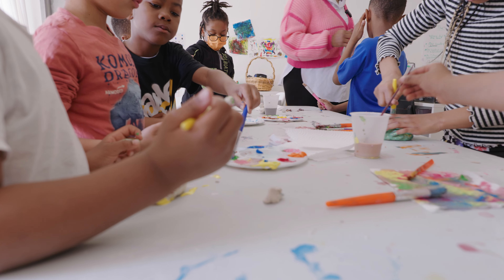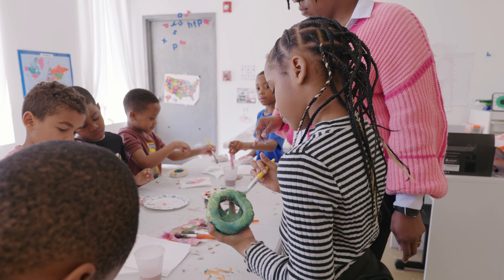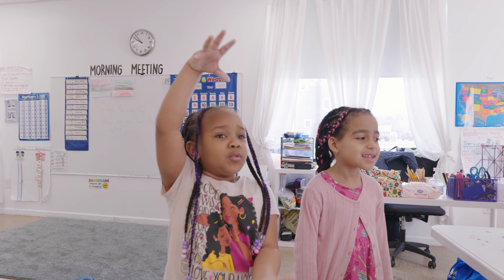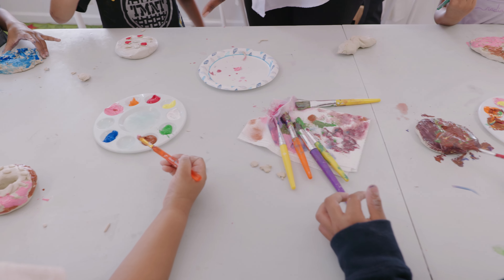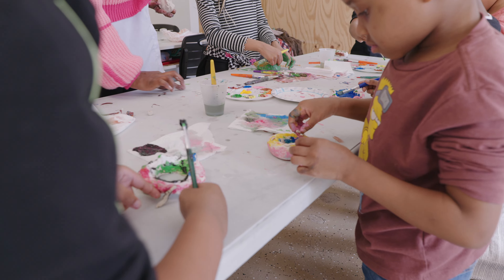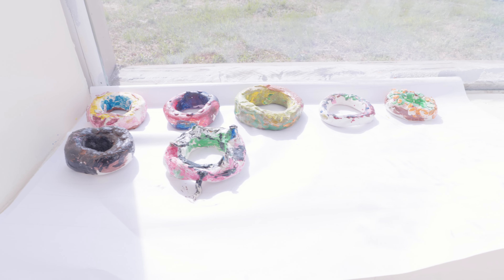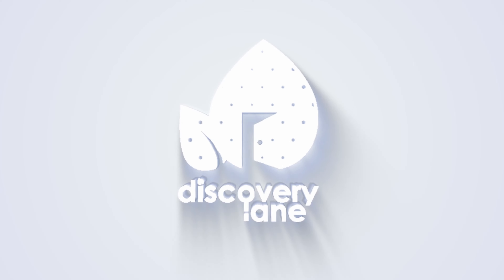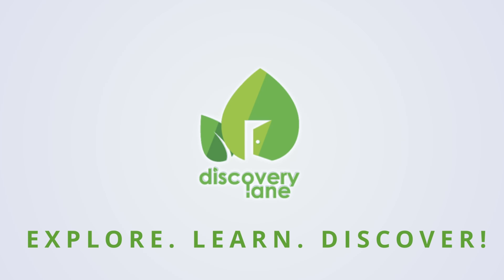Art Class at Discovery Lane- A Reggio Emilia Approach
In Ms. Bree’s Reggio Emilia-inspired art class, our young artists dove into an open-ended clay exploration. Watch as their imaginations come to life through touch, texture, and teamwork!

Each creation is a unique expression of their thoughts and ideas, guided by curiosity and discovery. This hands-on experience embodies the Reggio Emilia philosophy, where the process is as beautiful as the final piece.

Join us to celebrate their artistic journey at our art show on May 29, starting at 5:45 PM. Witness the magic of creativity and see how our students bring their visions to life!